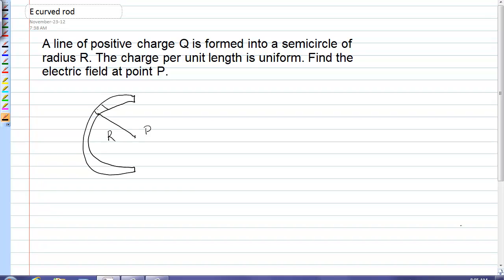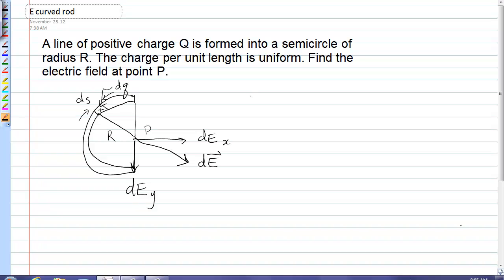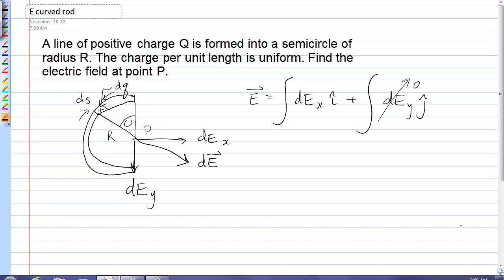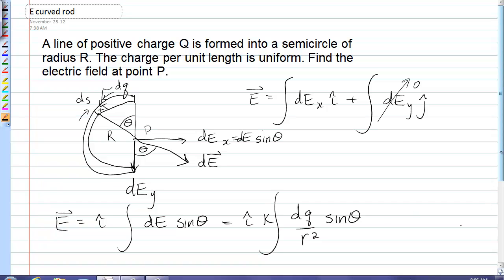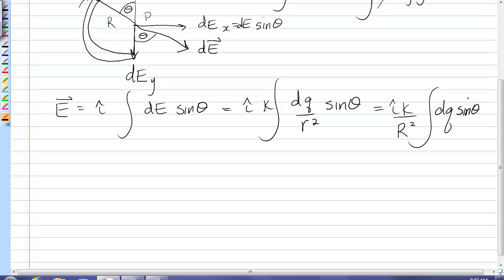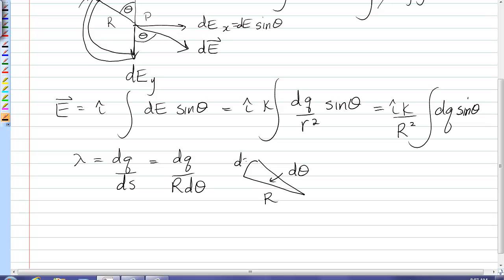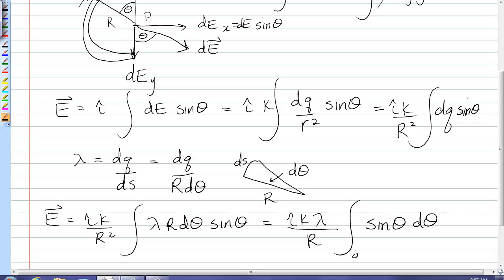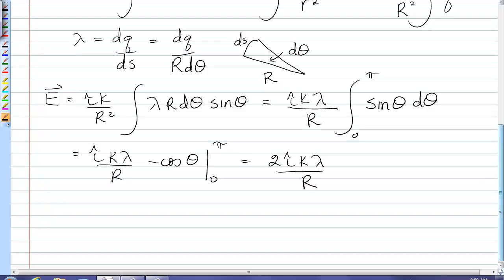Electric field due to a semicircular charged rod